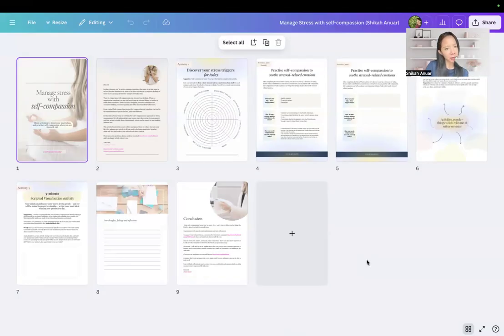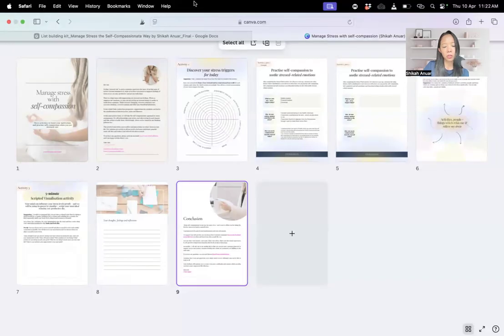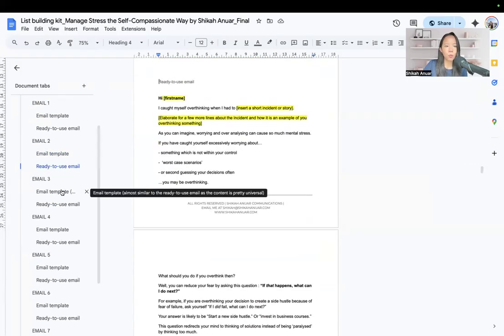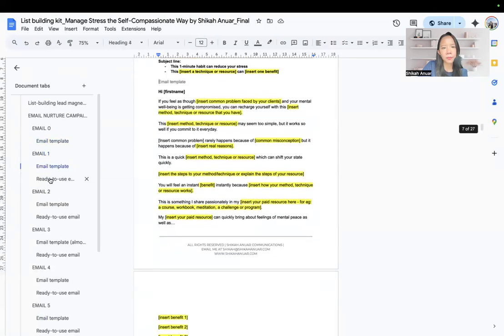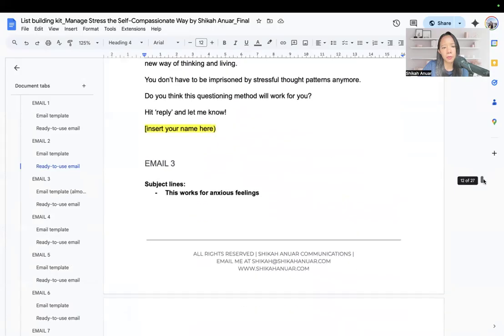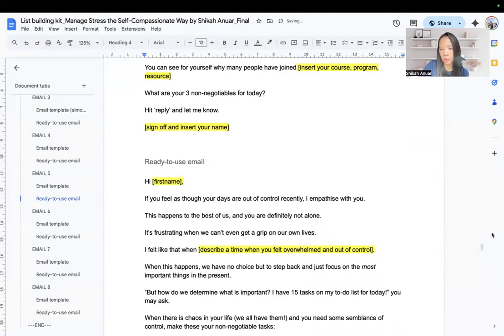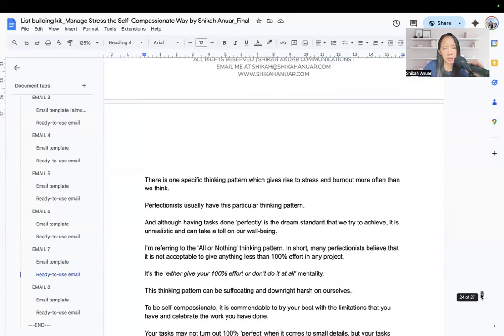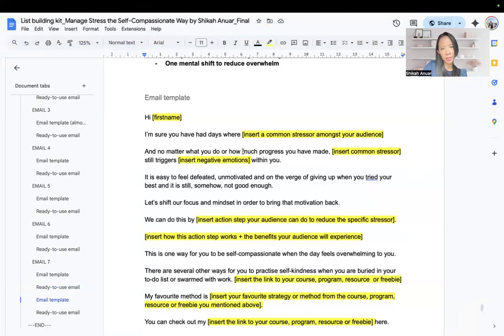List building kit for coaches ('Manage stress with self-compassion' theme)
Coaches, you can learn more about my done-for-you List-building kit ('Manage stress with self-compassion' theme) here:

Go straight to :
00:00 : How this list-building will save you time and money
01:40 : to see the strategically-researched lead magnet
03:13 : to see the 8 nurture emails

⭐️⭐️Links for you to make money, save time and elevate yourself as a coach:

- FREE, brandable '5-Step Overcome Self-Critical Thoughts' coaching tool to use as a lead magnet and grow your list

- Done-for-you brandable workbooks which you can use + sell to your coaching audience

I share coaching content ideas which you can share with your audience.

🤍 If you are curious about my background:

Once upon a time, I worked as a counsellor with a government ministry in Singapore. After several years, my desire to start + grow my own business was bursting at its seams. Now, I create tools and materials for life coaches. Using my experience, research and never-ending training as a counsellor back then. My mission is to empower life coaches with transformational tools to make a difference to the world fast.

Sincerely,
Shikah